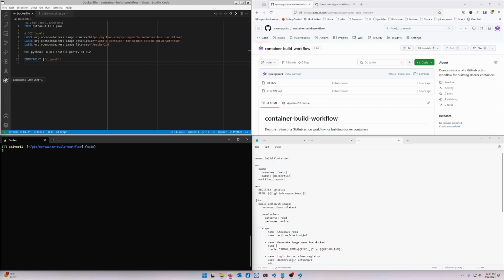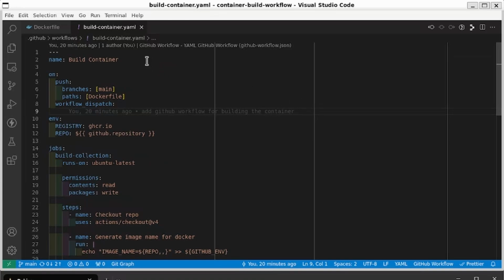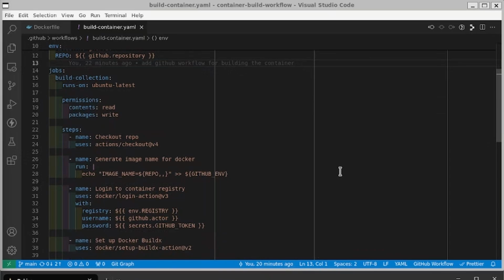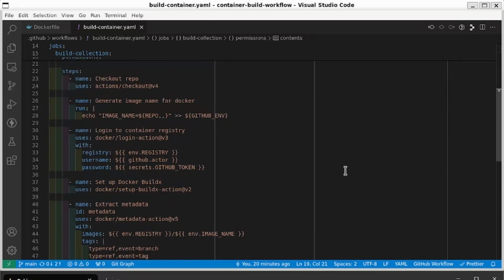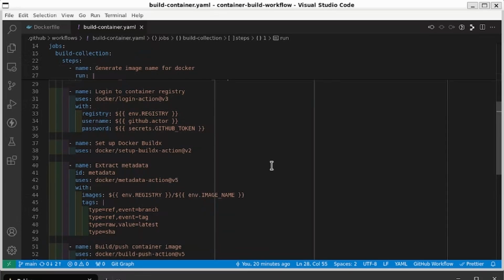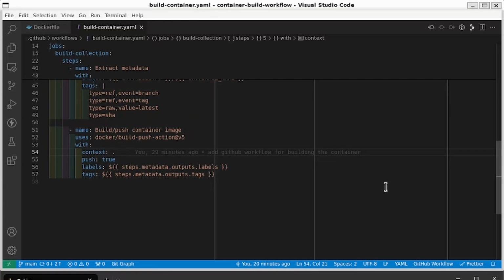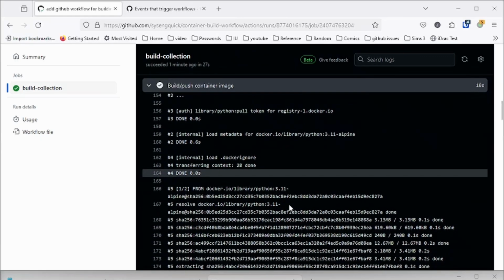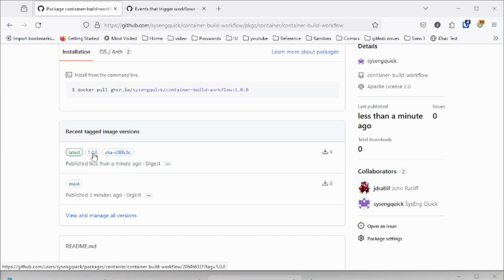Building Docker Containers with GitHub Actions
Short tutorial on building container images with github actions.